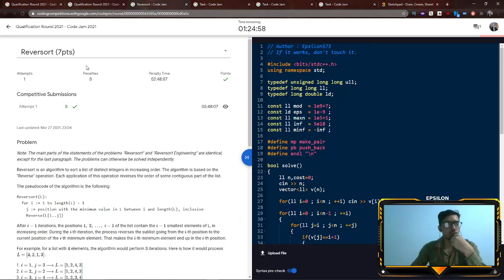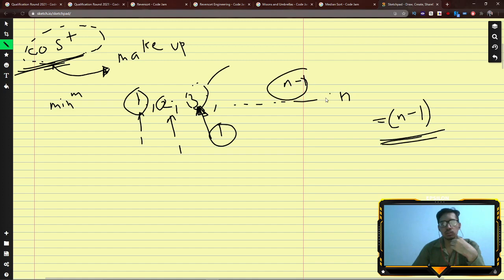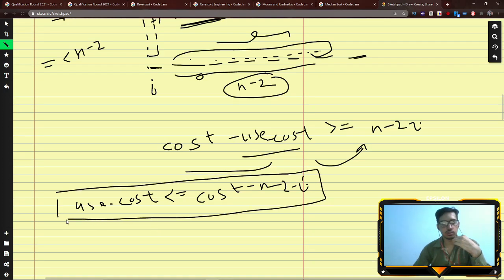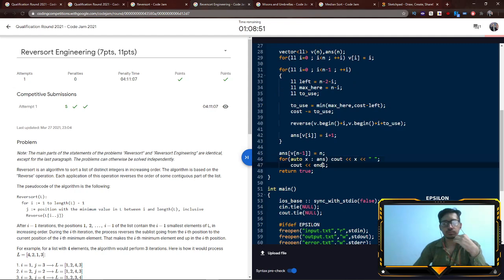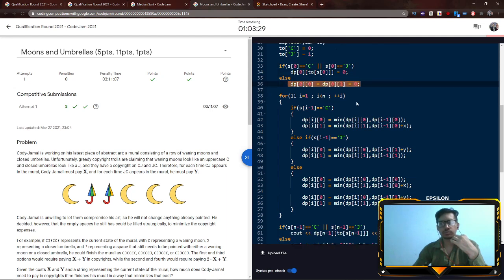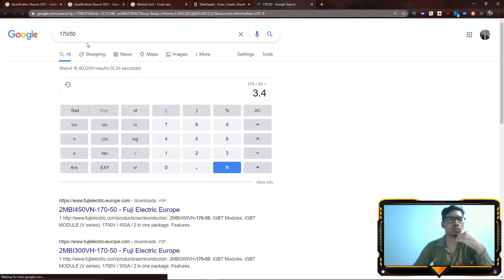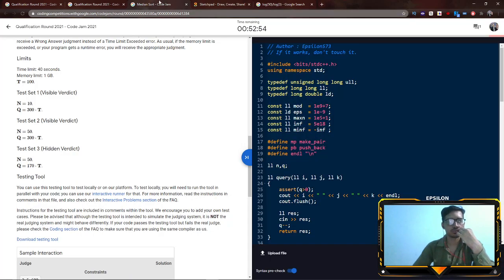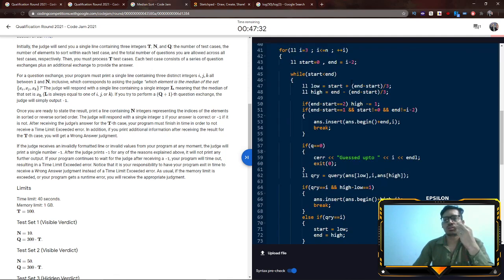Google CodeJam Qualification Round 2021 Solutions A-D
Timestamps:
00:00 Intro
00:33 Problem A - Reversort
04:33 Problem C - Reversort Engineering
16:50 Problem B - Moons and Umbrellas
24:33 Problem D - Median Sort